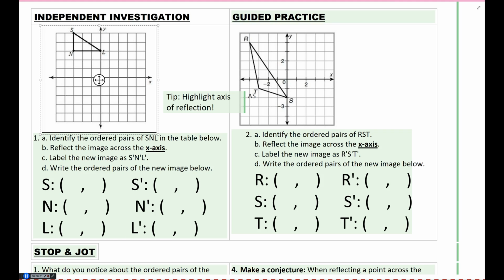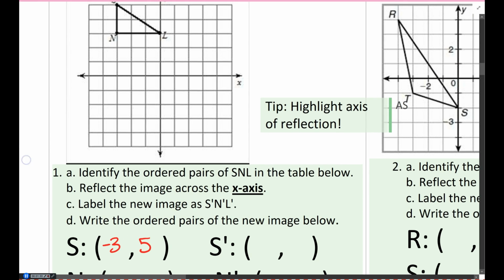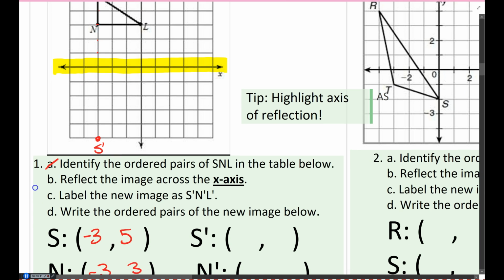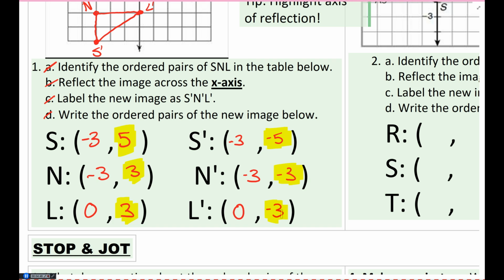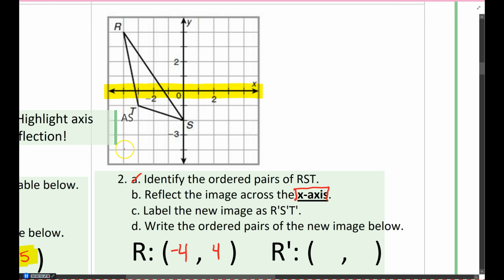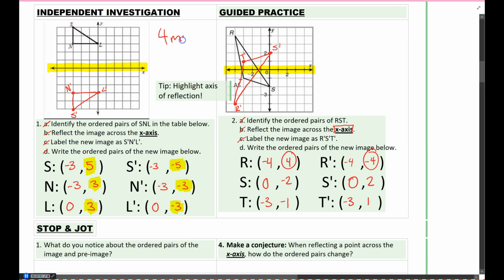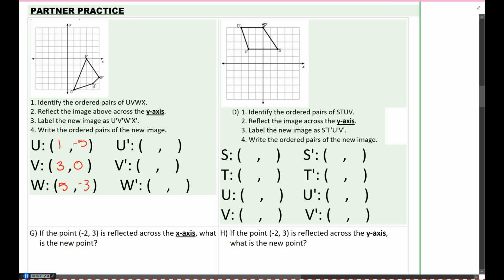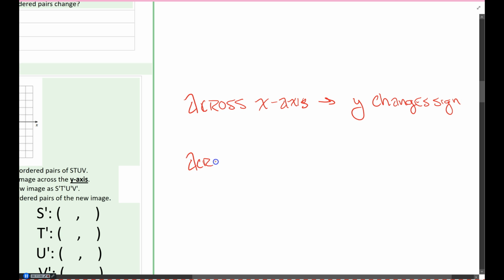Math 8 8.05 Video Notes